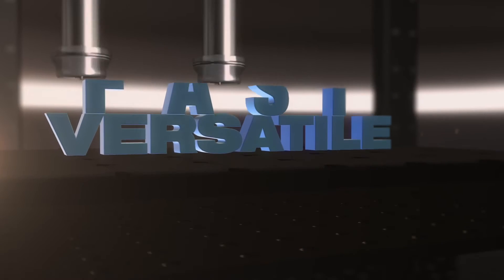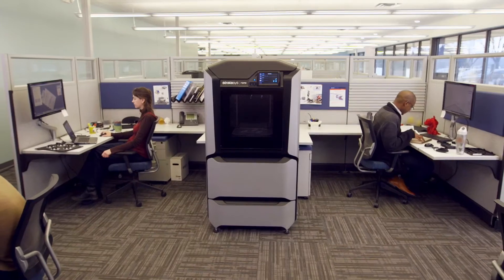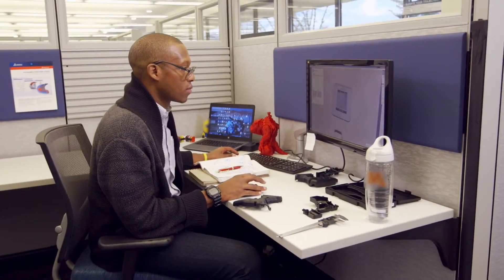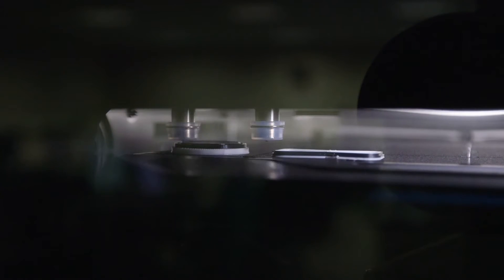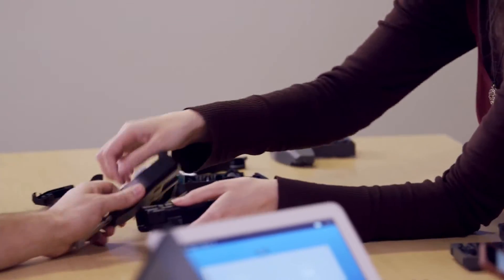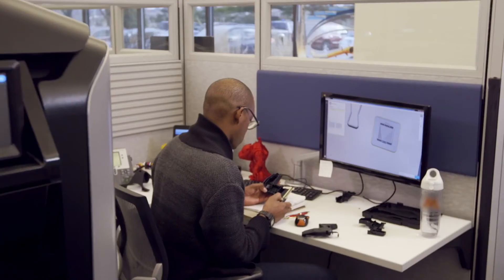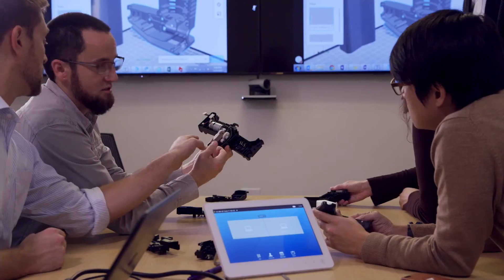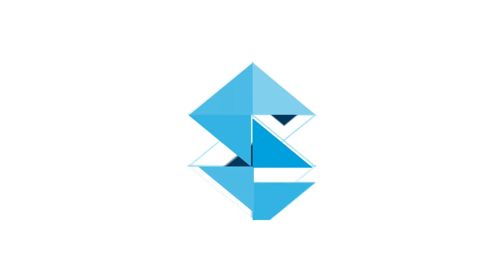F123 - NUEVA SERIE IMPRESORAS 3D DE STRATASYS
Nueva serie de impresoras 3D de Stratasys F123. Mayor fiabilidad y precisión. Fácil de usar. Mayor capacidad en este nivel de calidad-precio, sin precedentes. 15 nuevas patentes sumadas a las 43 ya existentes